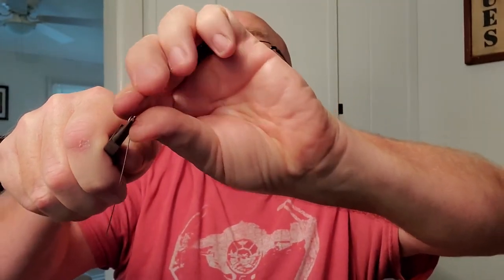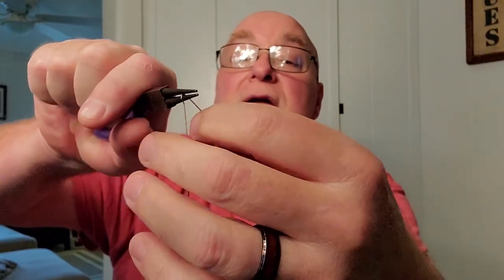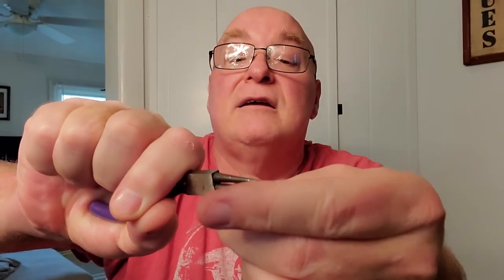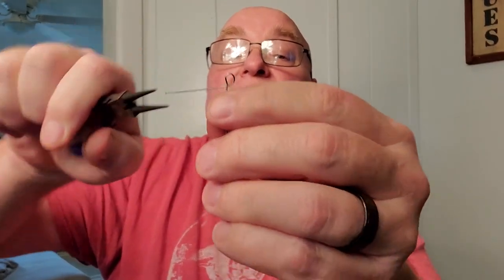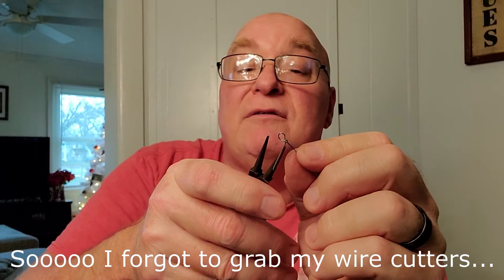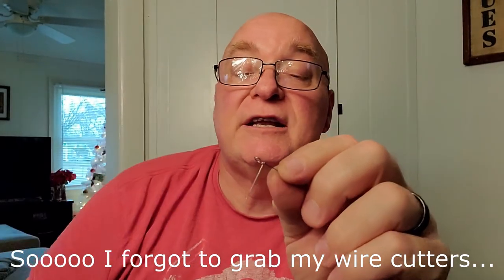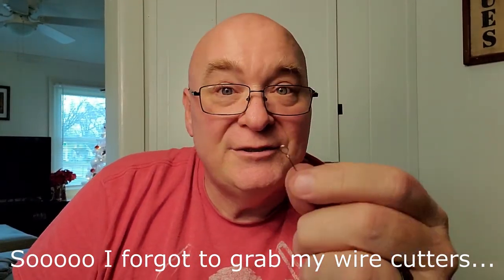Make A Closed Loop for Fishing Lures, Jewelry And More!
Quick video on how easy it is to make a closed wire loop